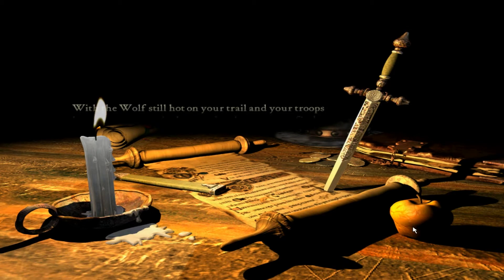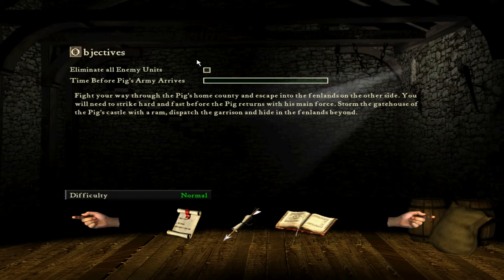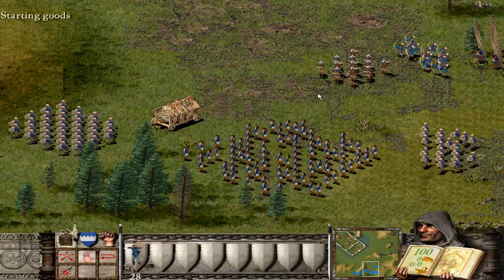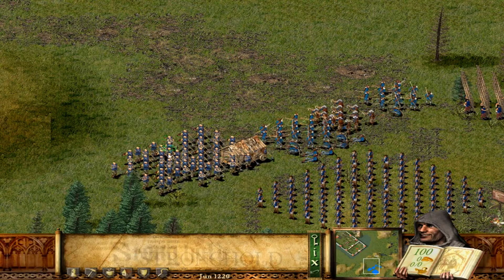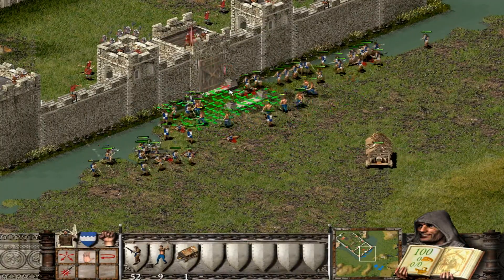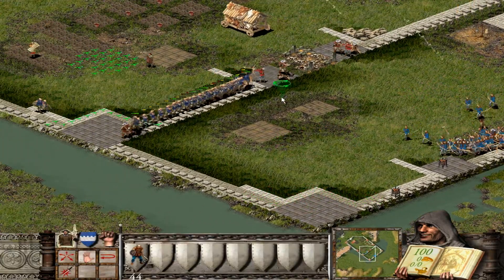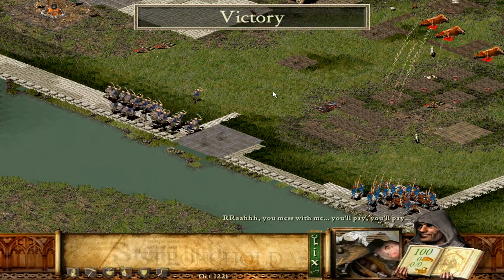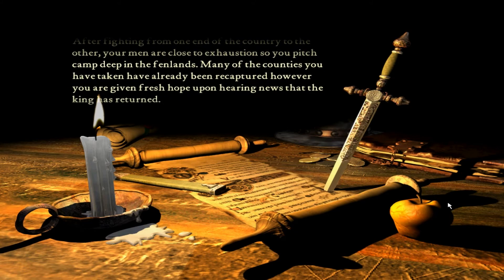Stronghold HD - Campaign, Chapter 15: Carving a Path